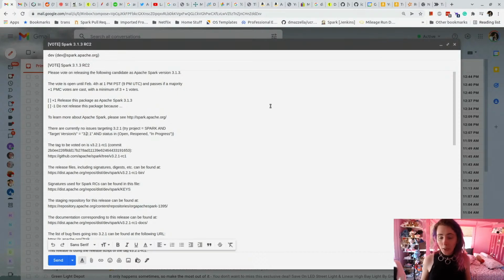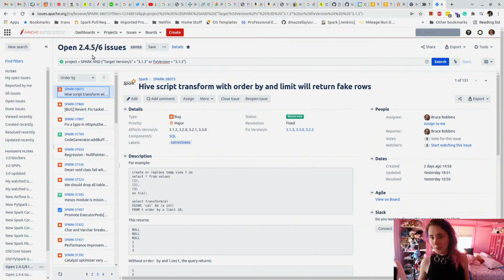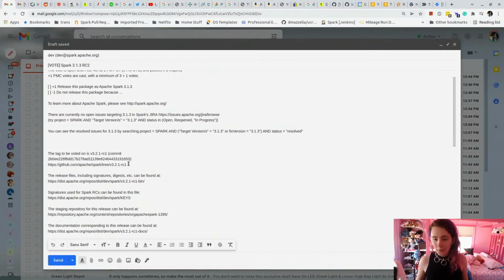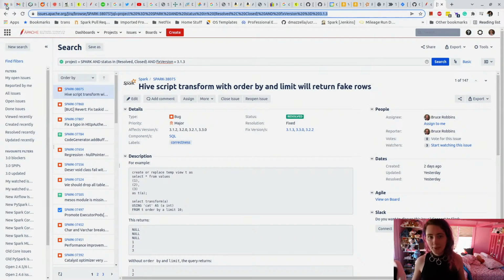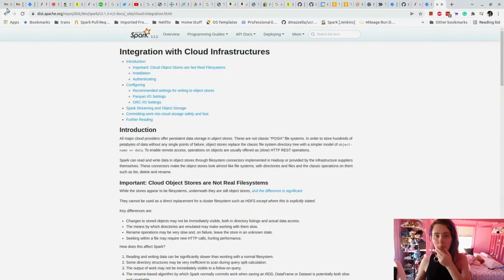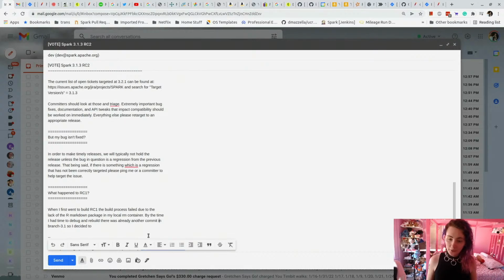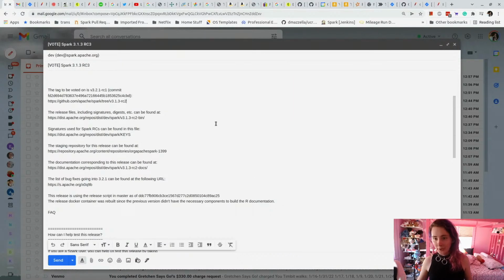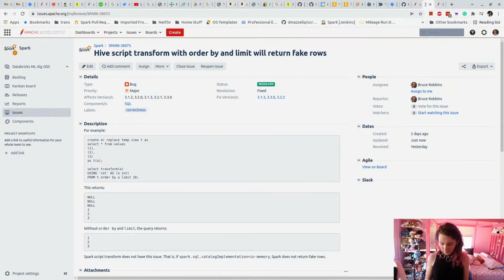Posting a Spark Release Candidate (3.1.3RC2)